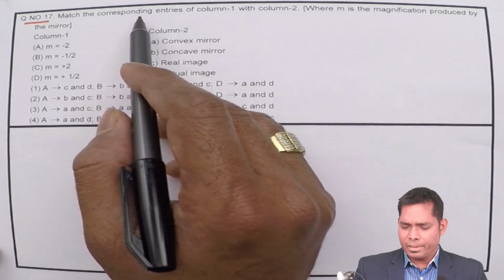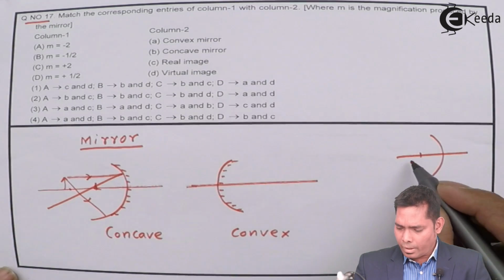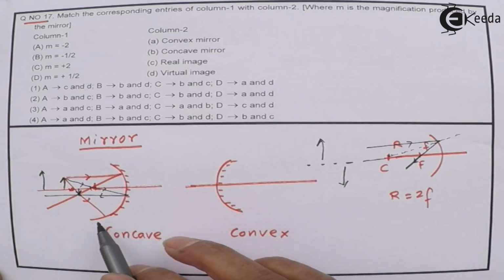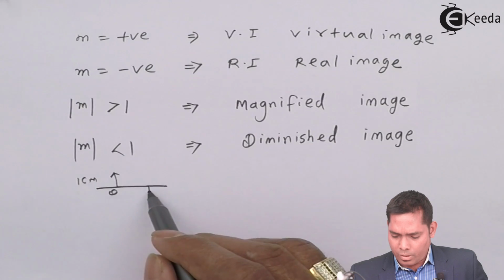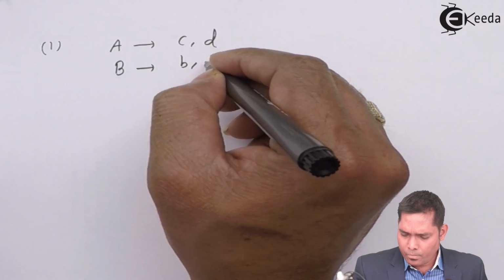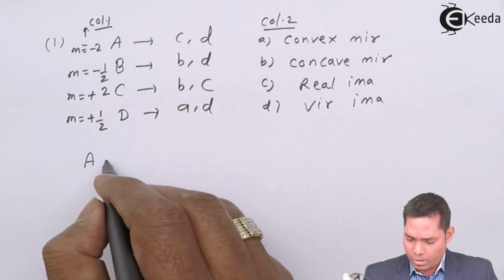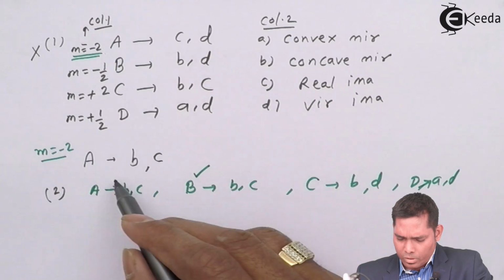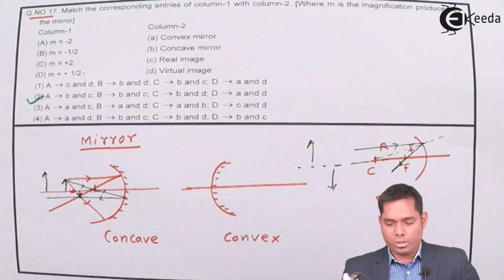NEET 2016 Physics Paper Solution - Question 17 - NEET Physics Paper Video Solution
Happy Learning : )